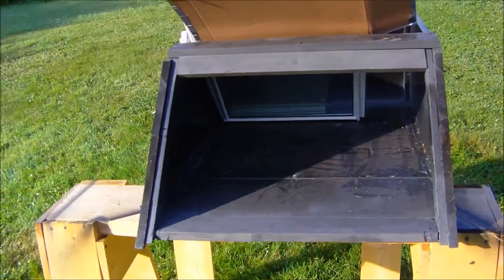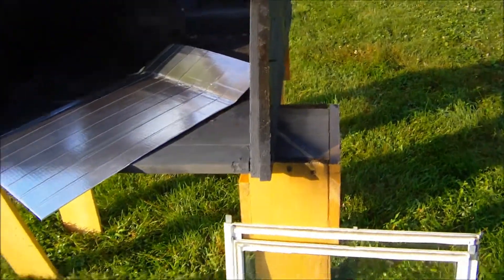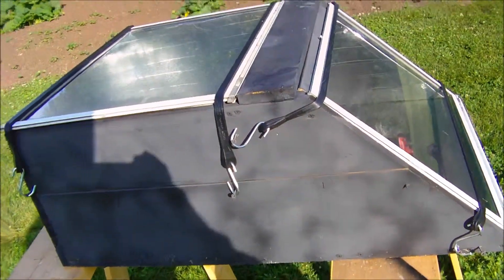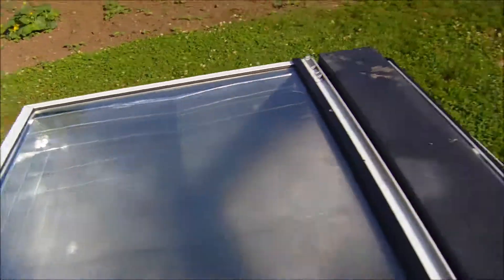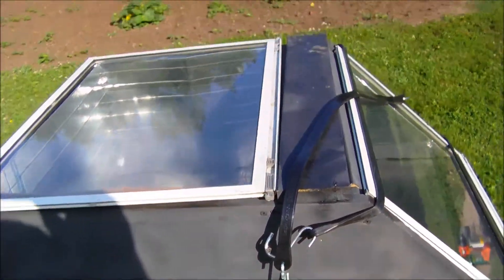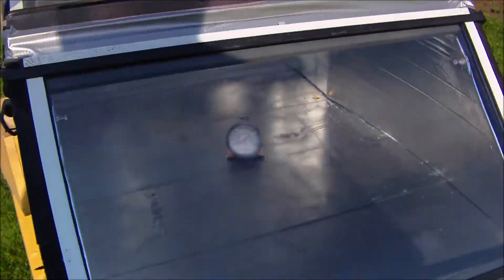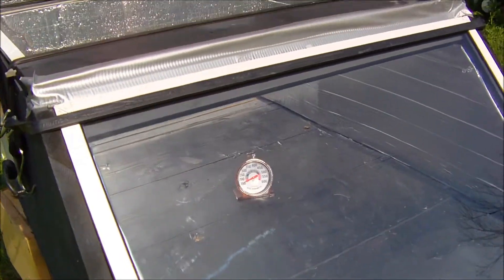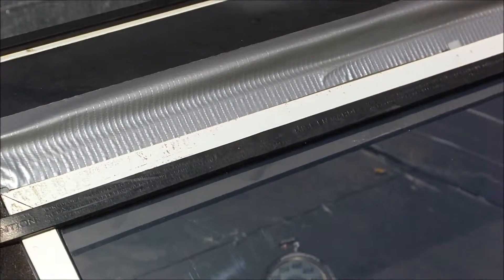Heat testing my DIY SOLAR OVEN FAILURE BIG TIME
This is the second time trying to get my home made solar oven up to cooking tempura but failed miserably not sure where to go from here one more idea is to make it smaller and only one window on the top by the end of the day finally hit 200° F nowhere good enough to cook anything with what day light was left.